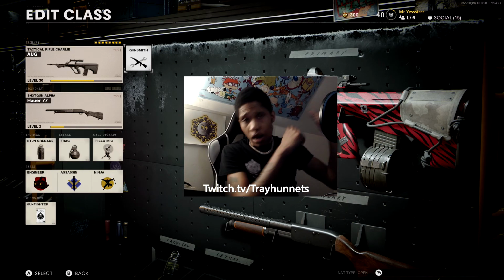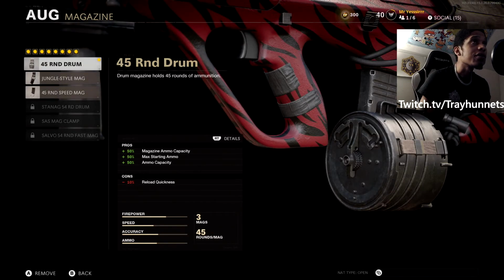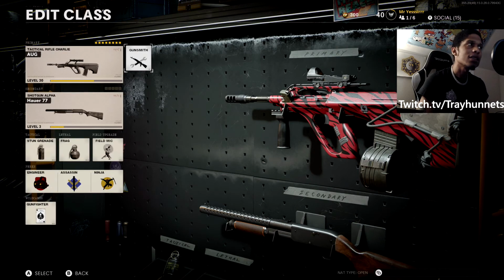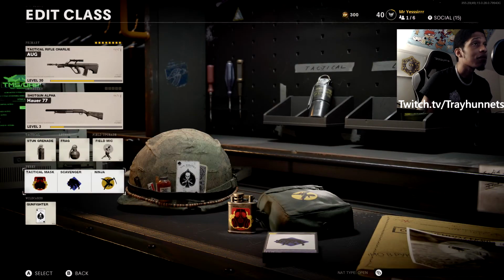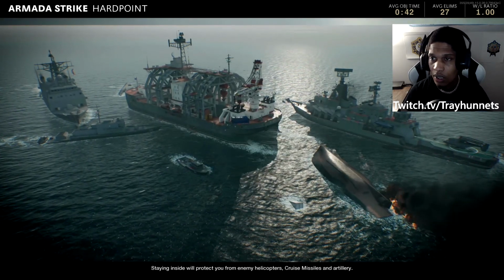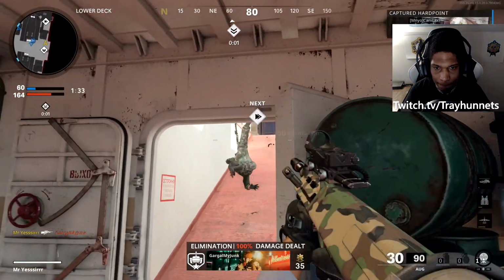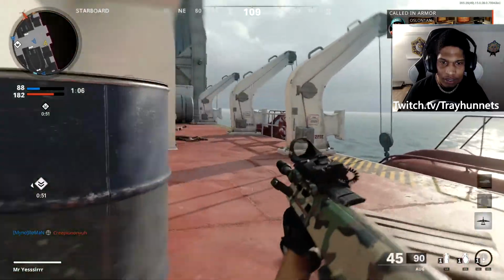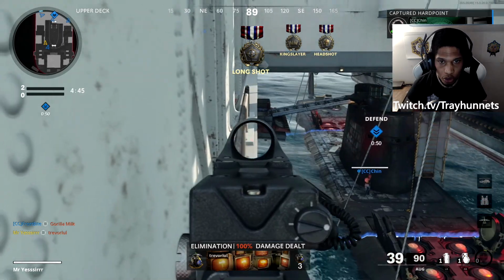ABSOLUTE BEST AUG CLASS SET UP IN BLACK OPS COLD WAR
ABSOLUTE BEST AUG CLASS SET UP IN BLACK OPS COLD WAR, MUST SEE IT !